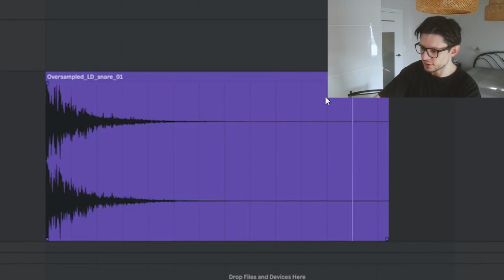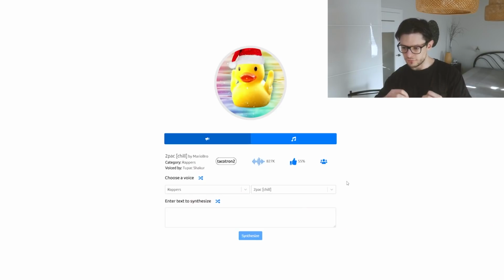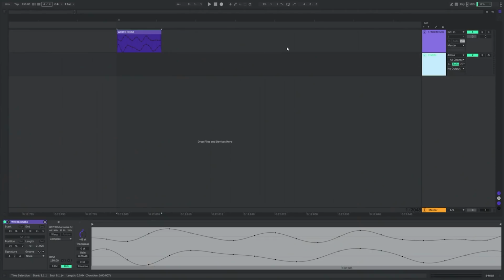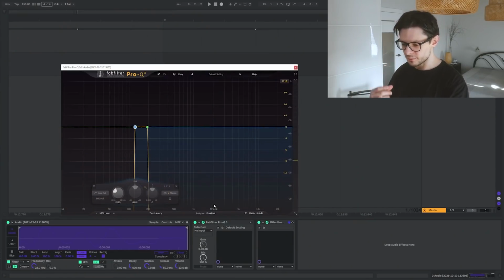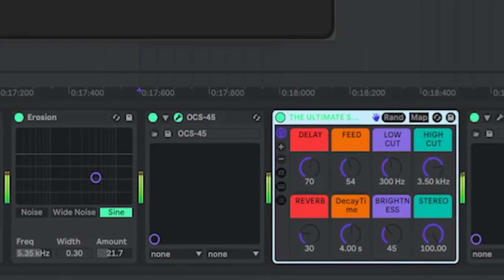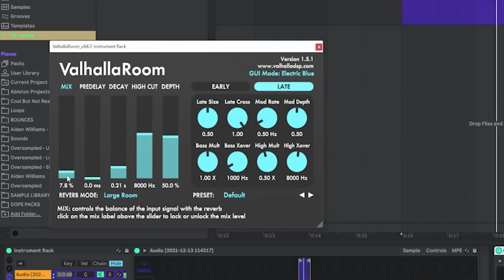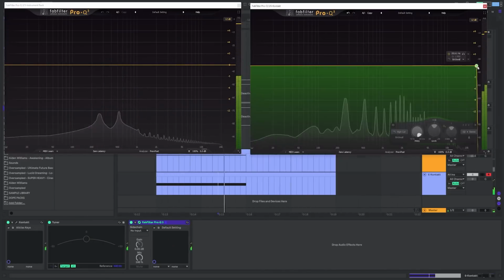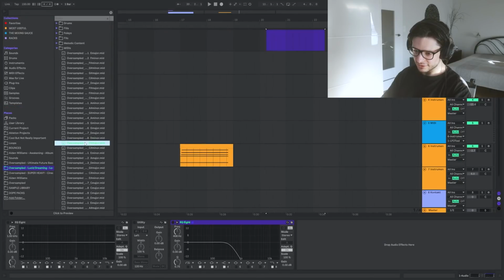Proof that you can turn ANY sound into ANYTHING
Really awesome concept that shows you that you can literally turn any audio data into any sound imaginable. Yes, that includes literally generating your own vocals manually without singing.

💦Hey, cinematic pack arrived!